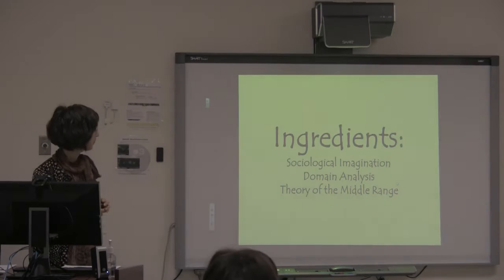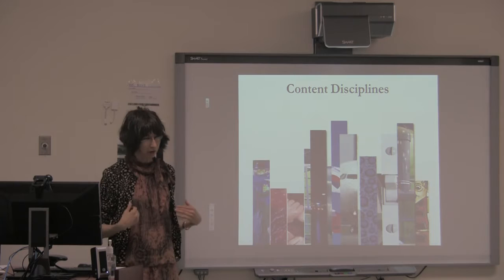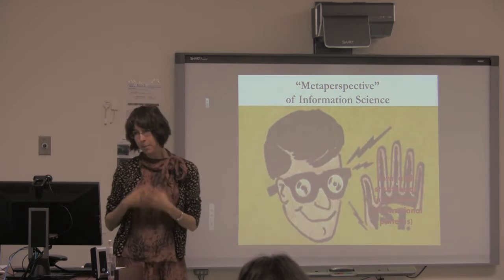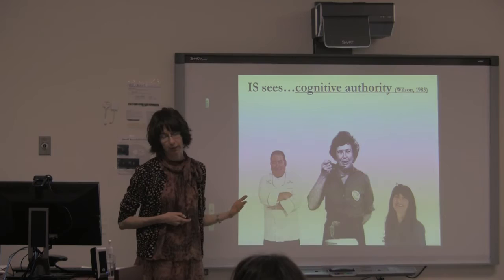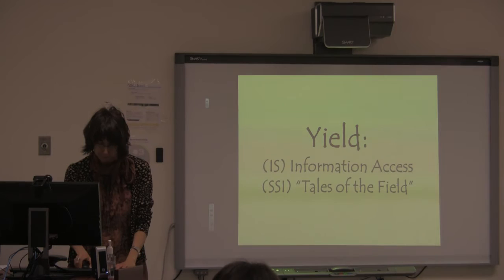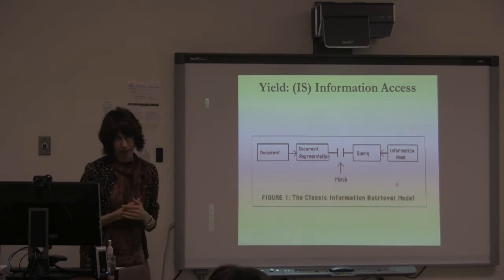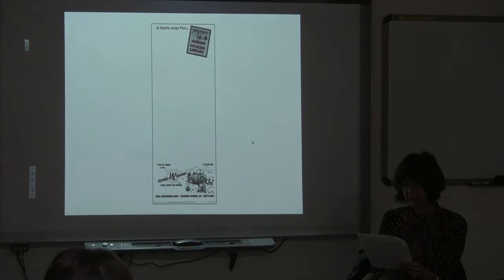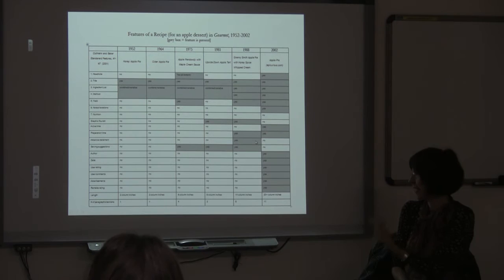A Recipe for the Social Study of Information - Dr. Jenna Hartel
Recently 137 students at the Faculty of Information, University of Toronto were asked “What is information?” and responded by drawing upon a 4" by 4" piece of paper, coined an "iSquare." The visual expressions of information were analyzed using compositional and thematic analysis techniques. This workshop provides an overview of the project and will:

1) Survey existing conceptions of information from within information studies;
2) Review empirical precedents from across the social sciences that utilized drawing as a data-gathering method;
3) Describe the visual methodology and research design at hand; and
4) Report findings via a classification scheme of diagrams and inductively generated themes. The session is creative and interactive and includes a comedy skit about the analysis process; participants are invited to create an iSquare, too.